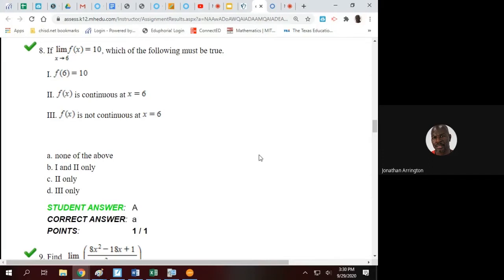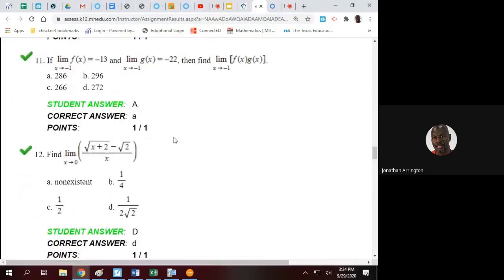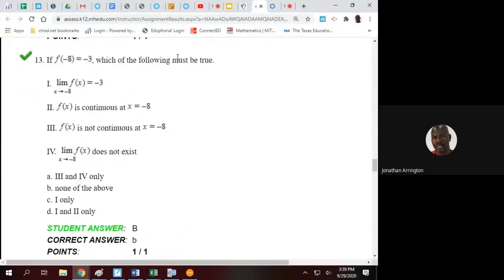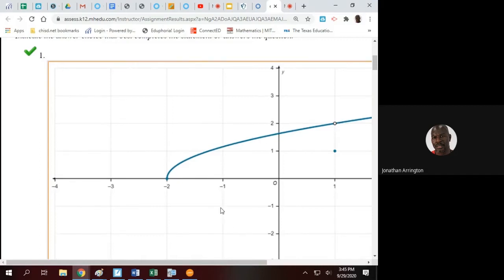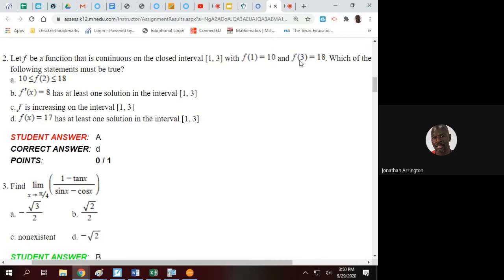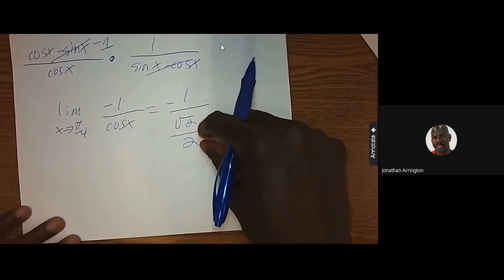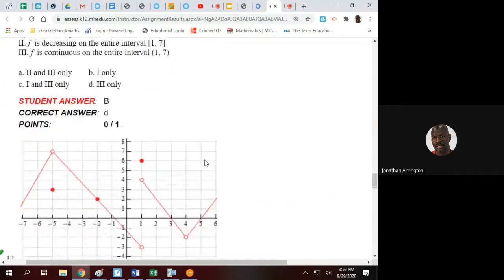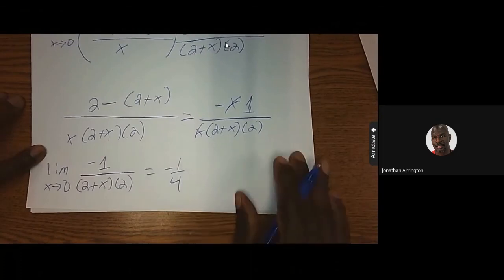Calculus Review for September 30 (2020)